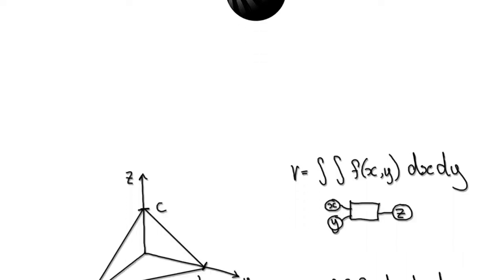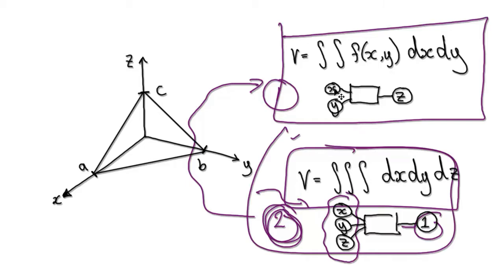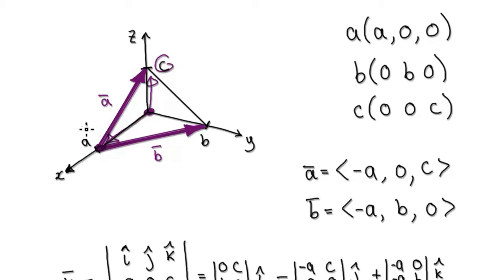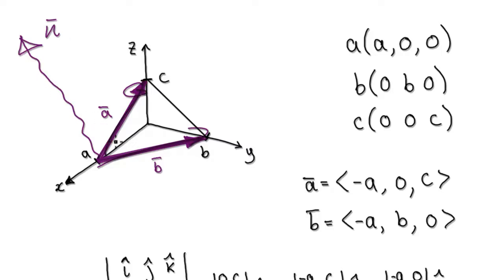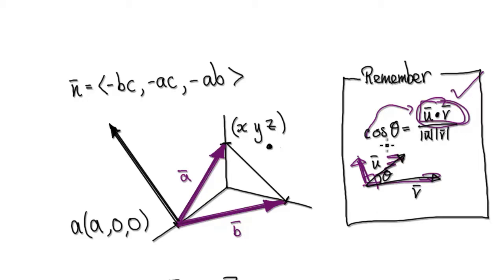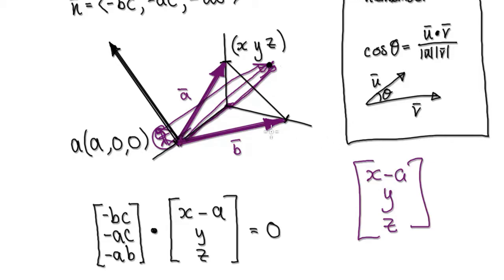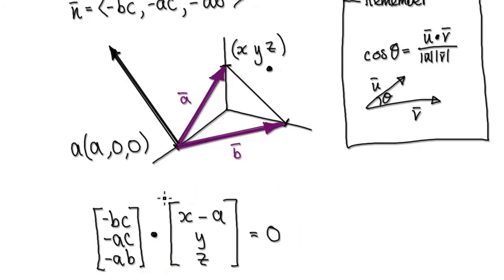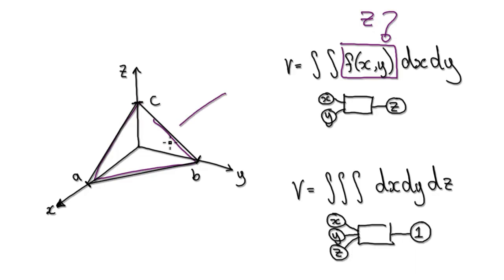Video3218 - Volume of a Tetrahedron - Calculus - Double Integrals - Triple Integrals - (Part 1/3)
Volume of a Tetrahedron - Calculus - Double Integrals - Triple  Integrals